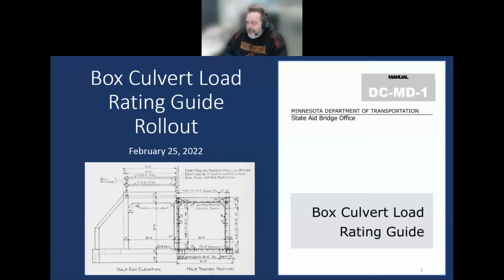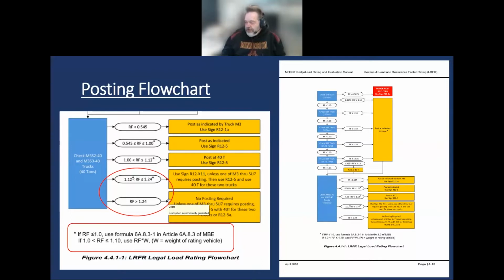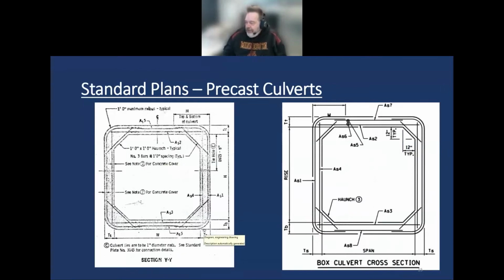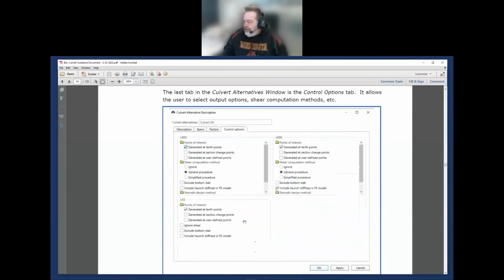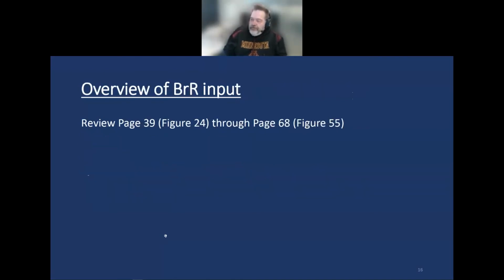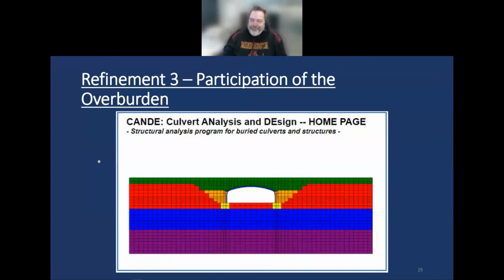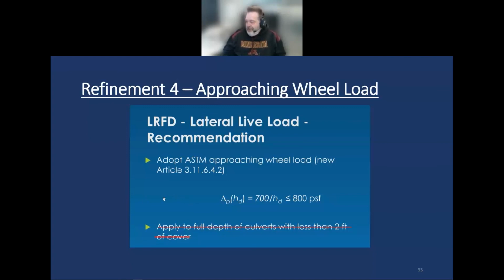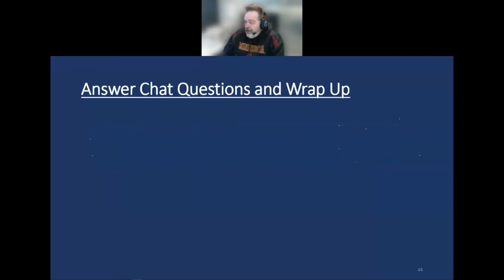MnDOT State Aid Concrete Box Culvert Load Rating Guidance Document